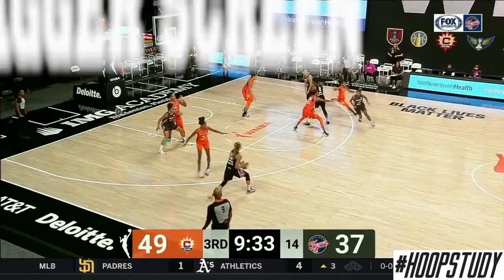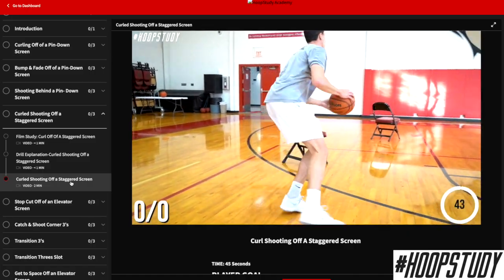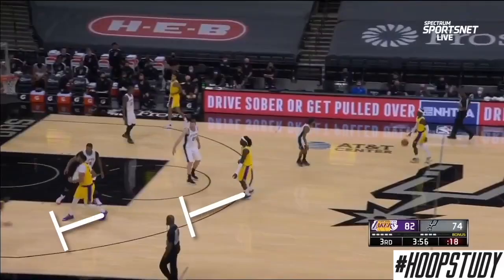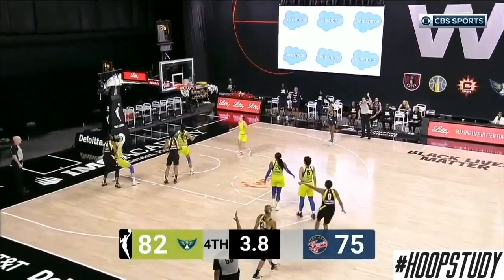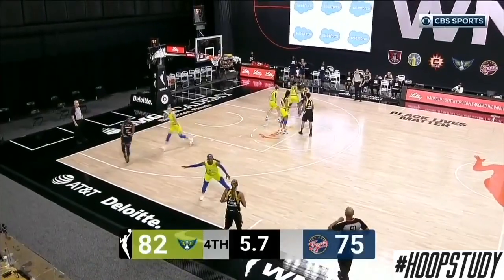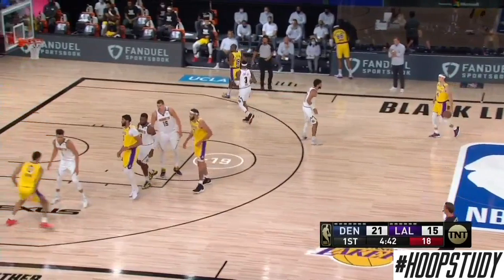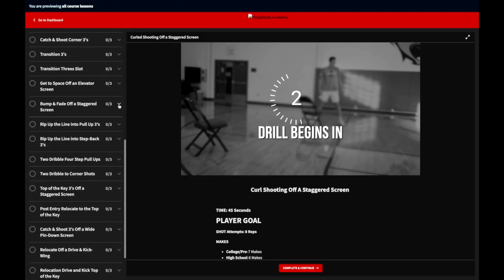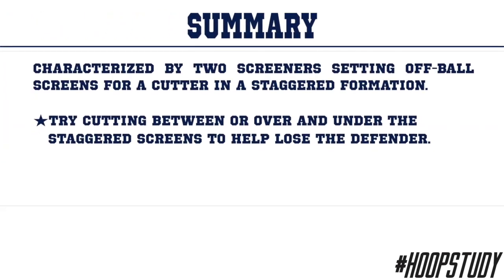HoopStudy | Film Friday | Stagger Screens